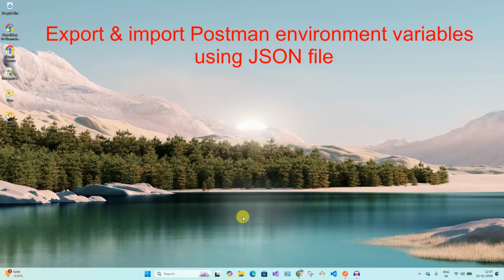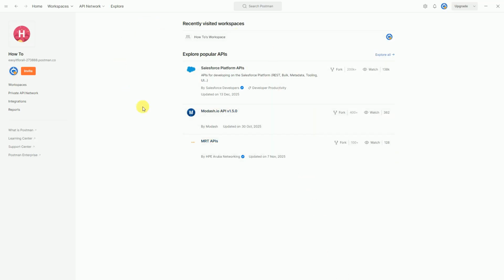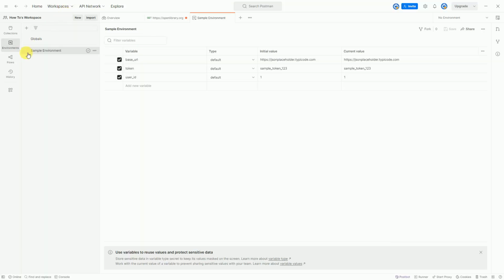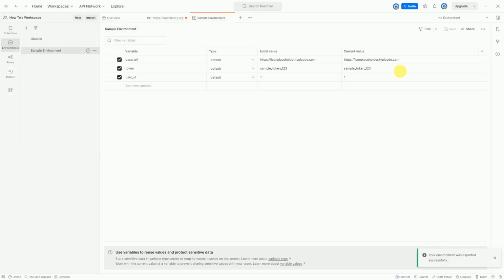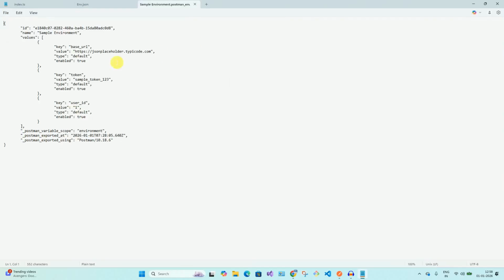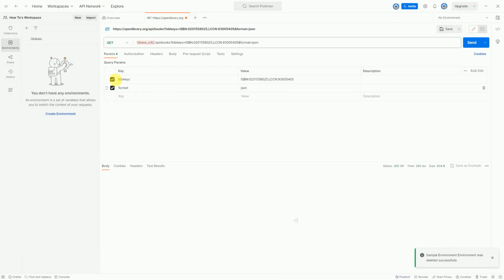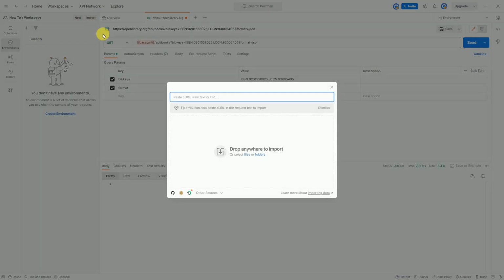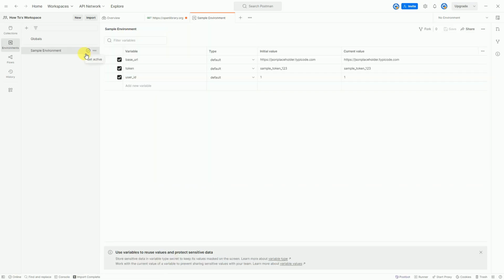Postman Tutorial: Import & Export Environment Variables (JSON File)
Learn how to import and export environment variables in Postman using a JSON file step by step. Postman Tutorial: Import & Export Environment Variables (JSON File)
This tutorial is perfect for beginners, API testers, developers, and QA engineers who want to easily share Postman environments between teams or move environments from one system to another.

In this video, you will learn:
-What are environment variables in Postman
-How to export Postman environment as JSON
-How to import environment variables into Postman
-Best practices for managing Postman environments